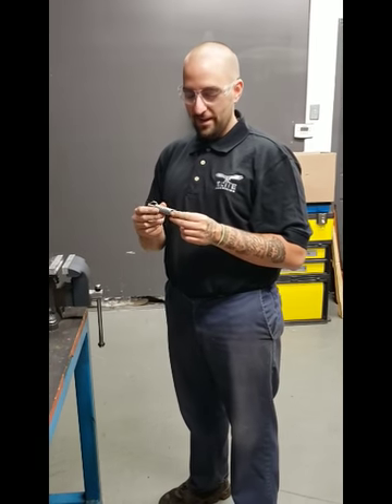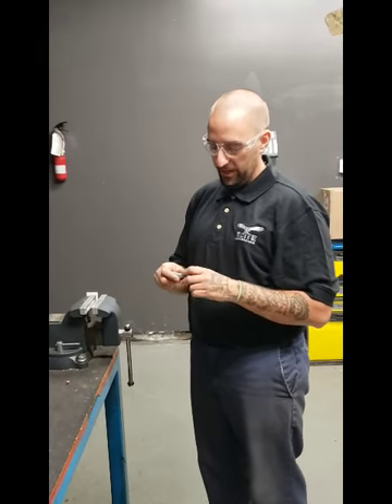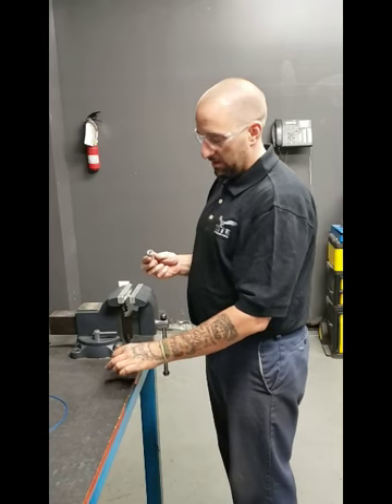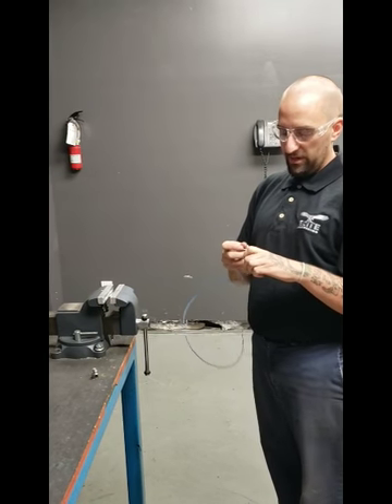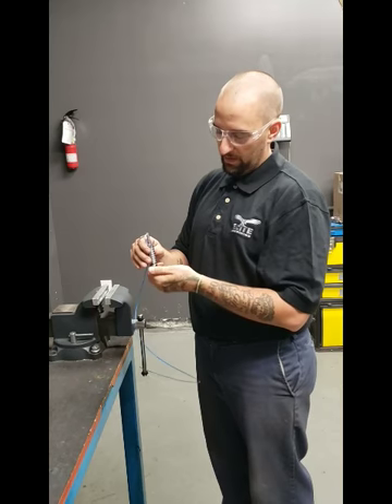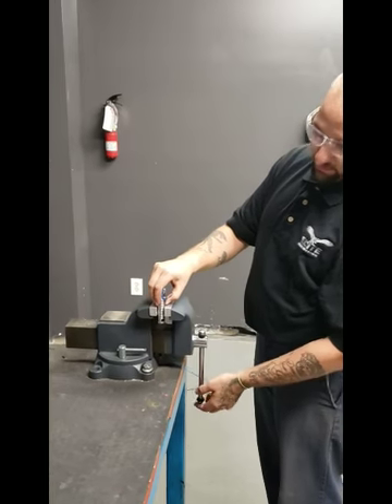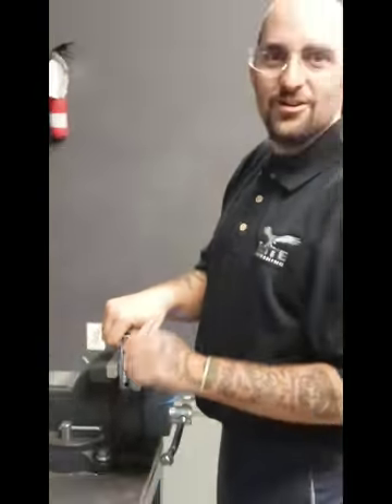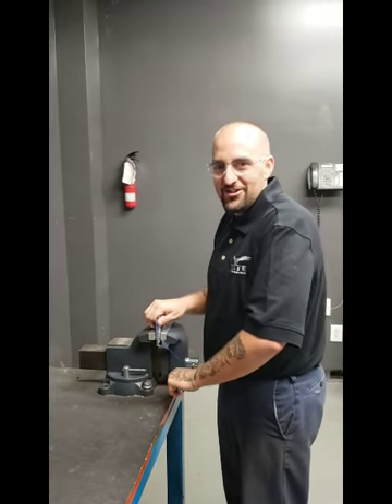Bear Scare 209 Primer Trip Alarm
Made In Windsor, Ontario, Canada
$40cdn + shipping